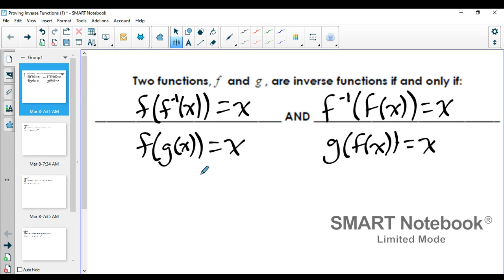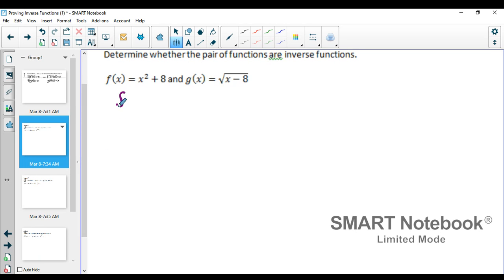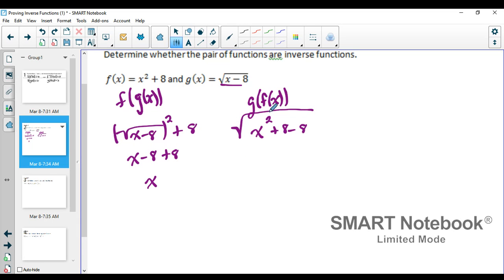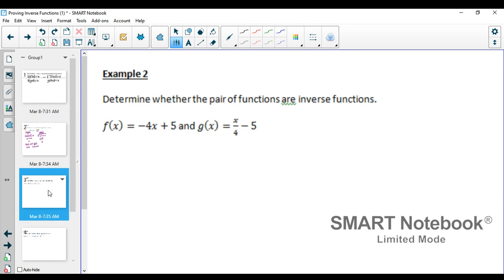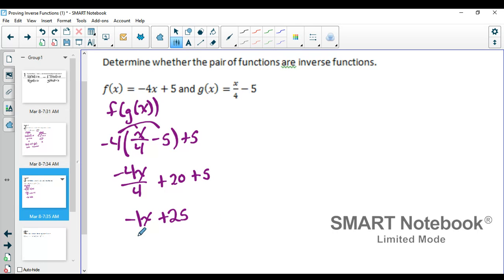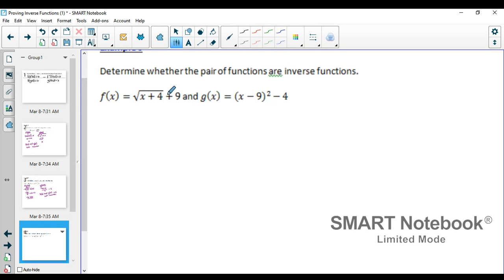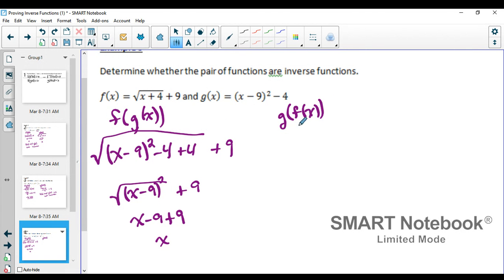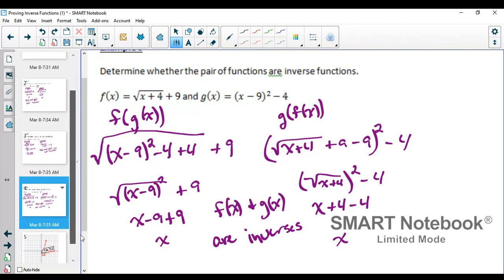Proving Inverse Functions